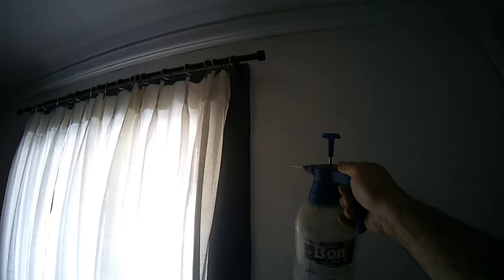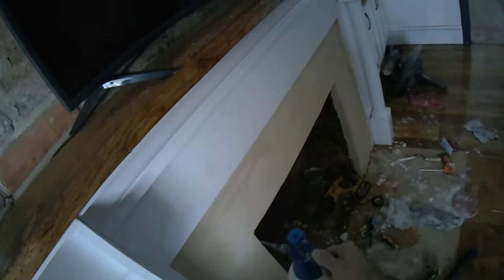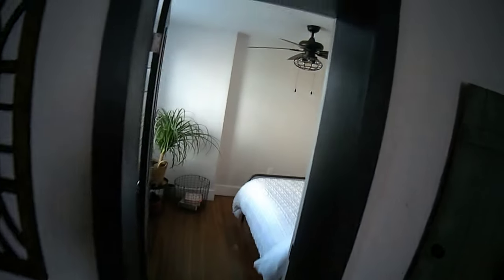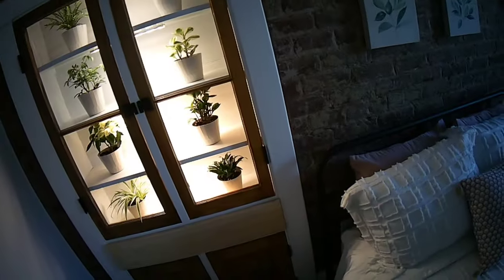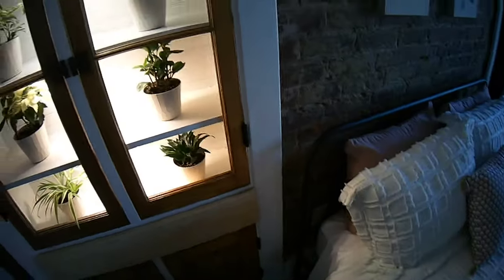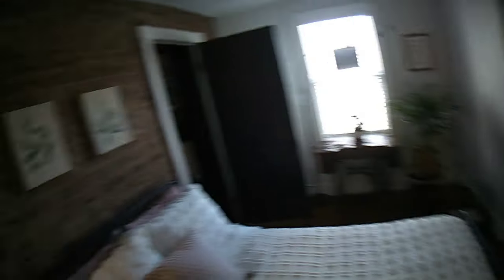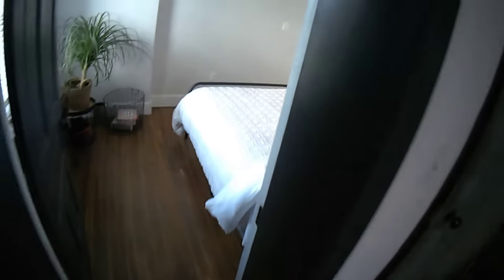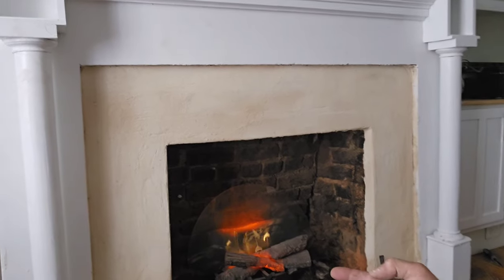Red Brick House gets a new toy iVue Danali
Link for Danalii on Amazon